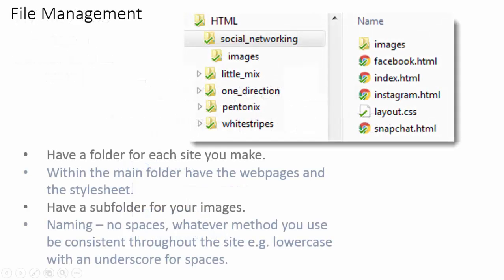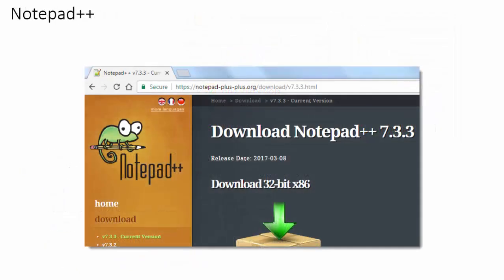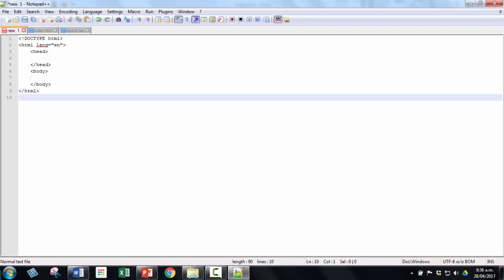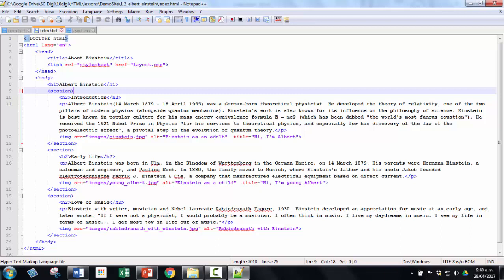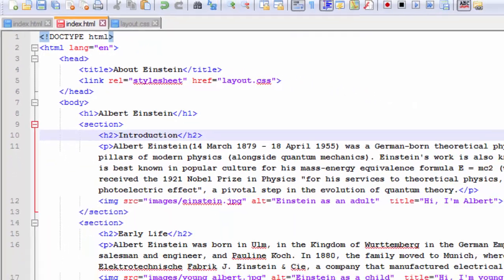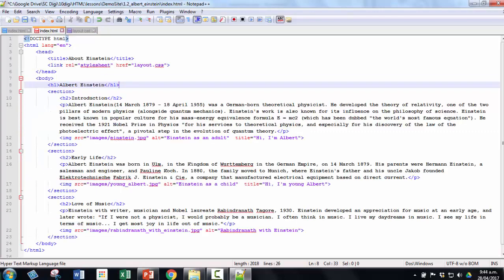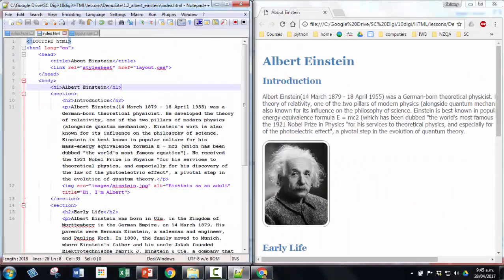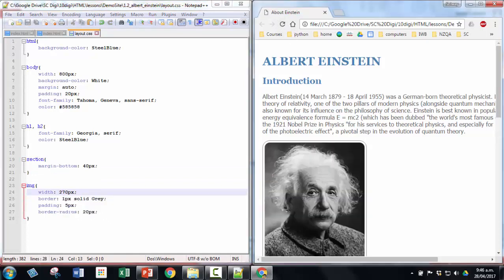Setting yourself up to write HTML and CSS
Having a good setup is going to make your coding a lot easier.